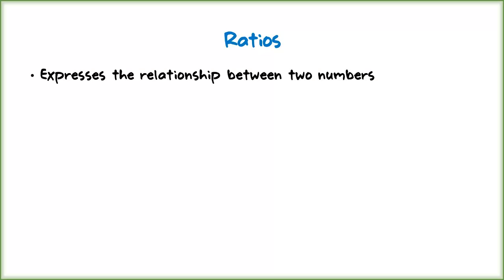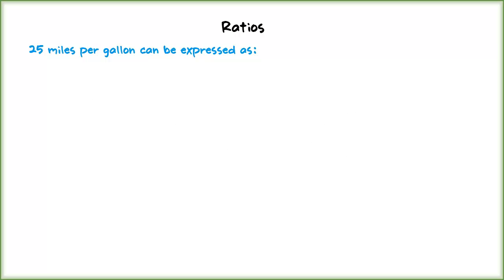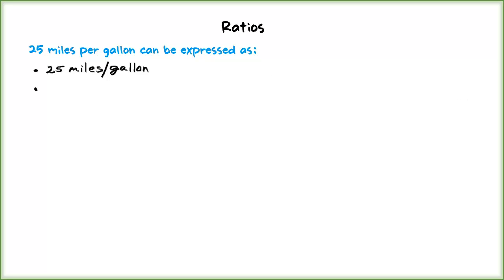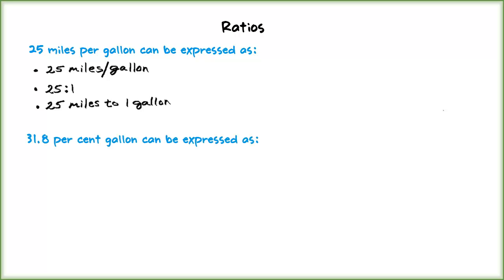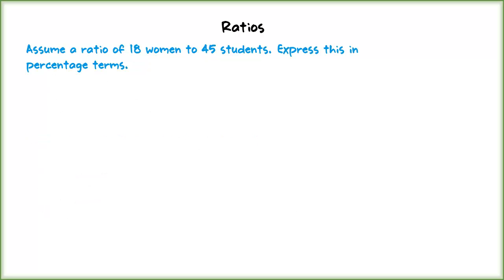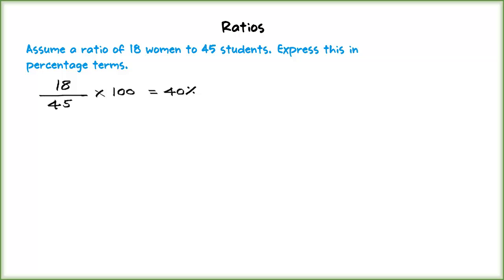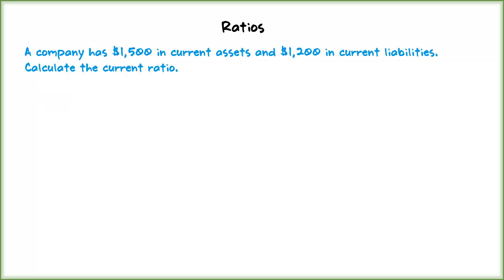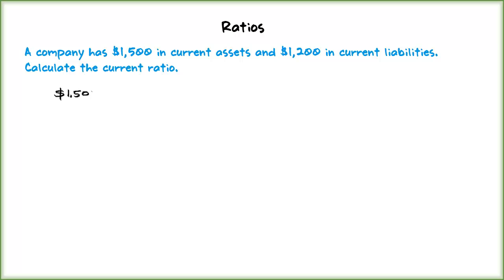Accounting: Basic Math Skills Videos